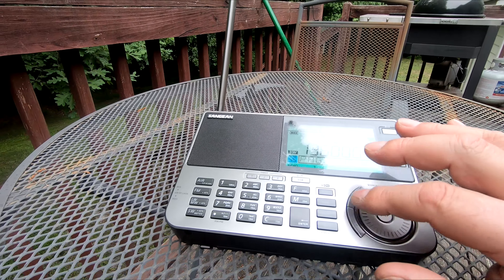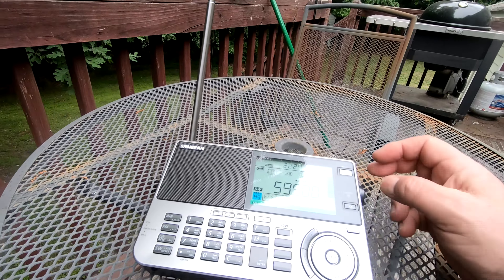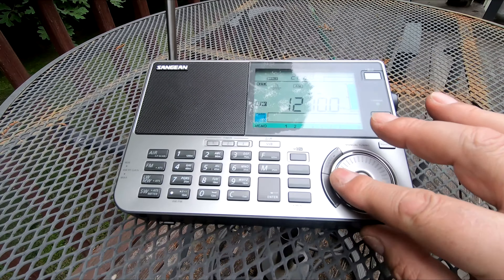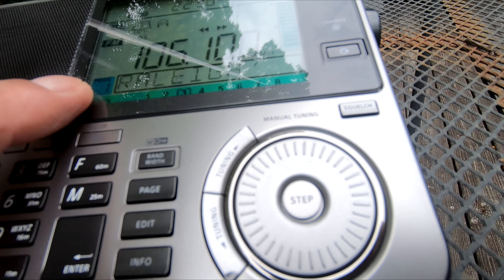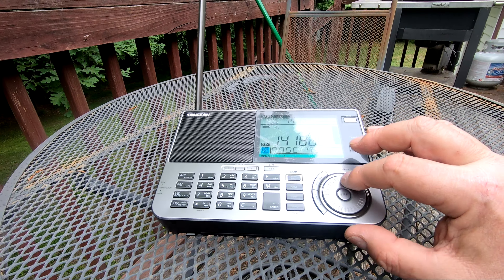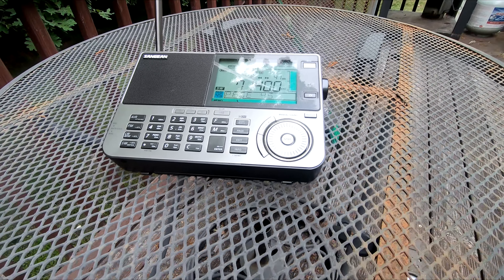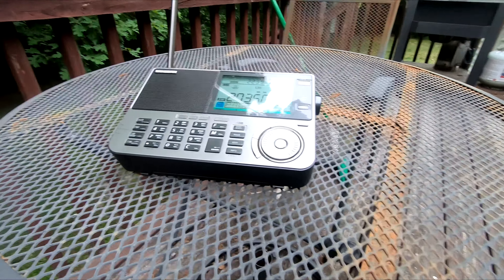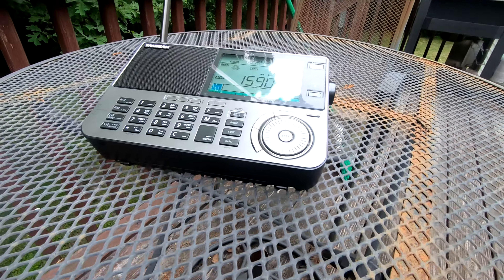Unveiling the Sangean ATS-909x2: Your Passport to Global Radio Adventure!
Attention radio enthusiasts and world explorers! Join me as I unveil the latest addition to my radio collection, the Sangean ATS-909x2 Portable Shortwave Radio. In this video, I'll provide you with an in-depth review and my honest opinion about this powerful and feature-packed radio.

With the ATS-909x2, you'll have access to a world of information and entertainment from across the globe. Whether you're a shortwave radio veteran or a newcomer to the hobby, this radio promises an exciting journey through international broadcasts, news, and fascinating conversations.

Tune in to discover the exceptional features and capabilities of the ATS-909x2 and why it's become a must-have for radio enthusiasts like me. Get ready to embark on a global radio adventure like no other!